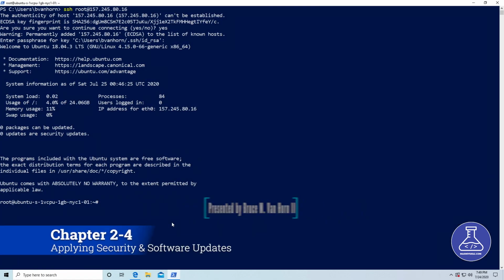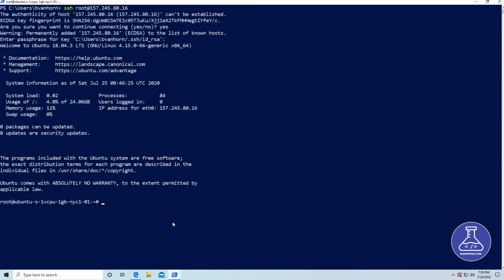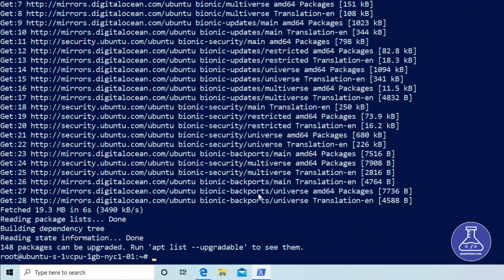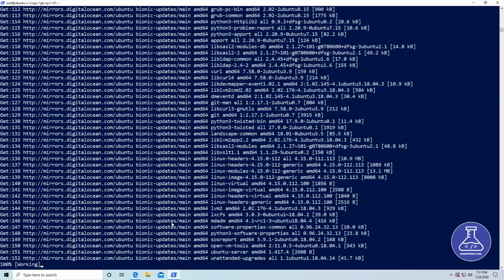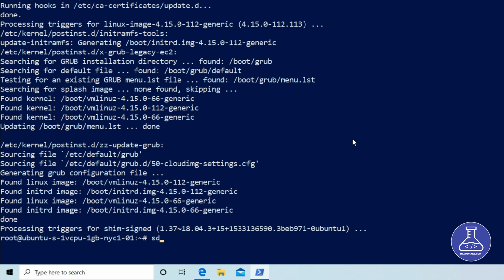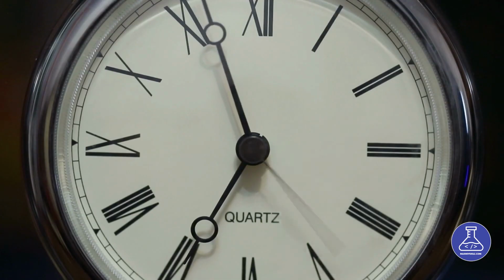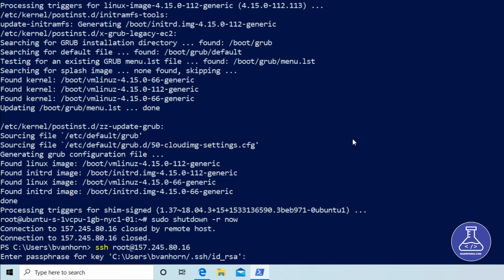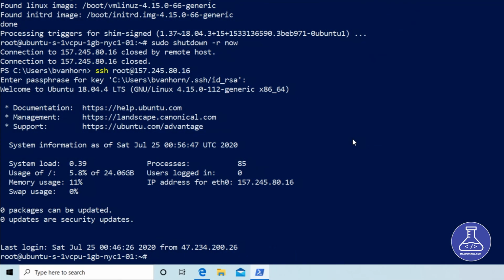Applying Security & Software Updates in Linux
This video is from my course titled Linux for Web Developers.  You can watch most of it here and if you find it valuable, head over to the link above.

In this video, we apply our updates and patches.  Linux, like most operating systems, is updated often.  As soon as you set up a server, you should apply all the latest patches and upgrades first, before you do anything else.  Doing this reduces your attack footprint for would-be hackers and ensures a stable server.  I used Ubuntu 18.04 for this course because it's been around for a few years and will be supported for several more.

There are basically two commands to know

Executing these two commands in order from your SSH session will update your Linux server regardless of whether it's on Digital Ocean like ours, or it's on any other cloud service, or even on bare metal.

Keep watching to improve your skills beyond just making web sites to actually publishing them.